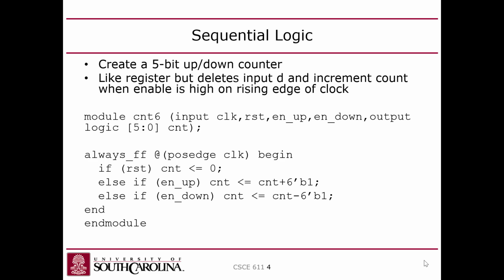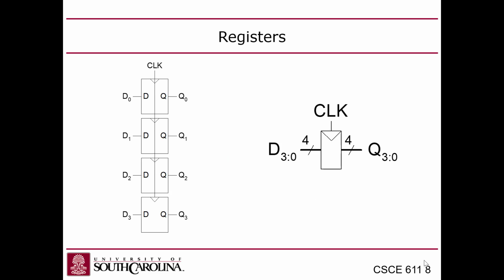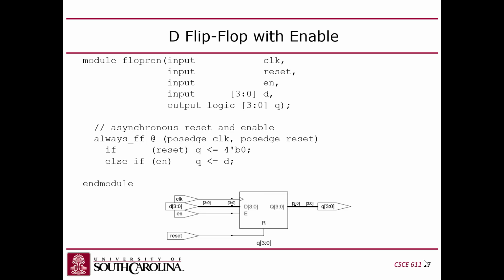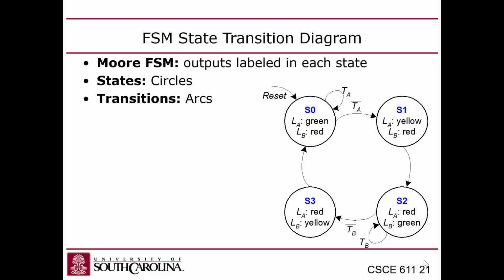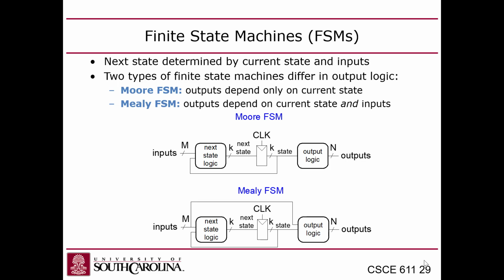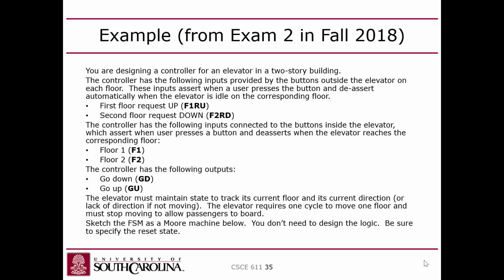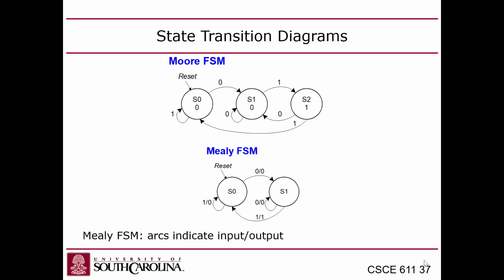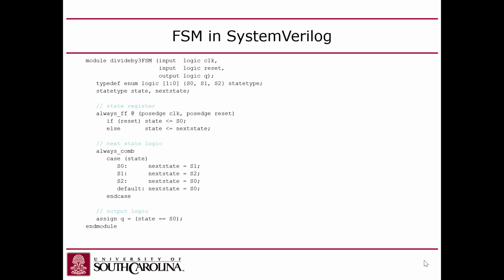CSCE 611 Fall 2019 Lecture 4 (9/23): Sequential Logic Design Part 1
Sequential Logic Design Part 1